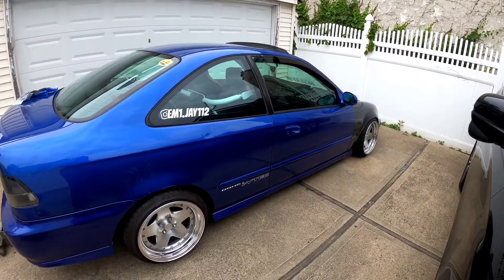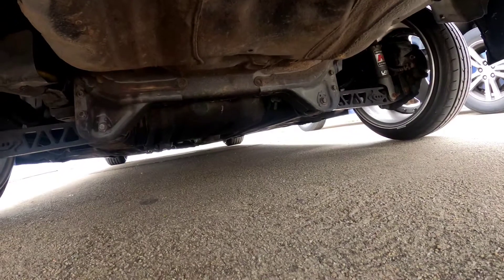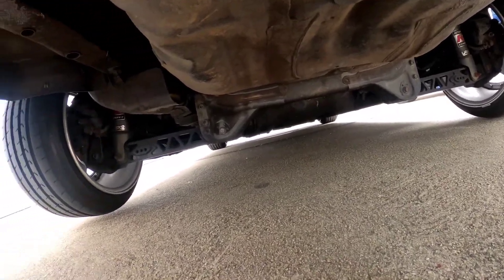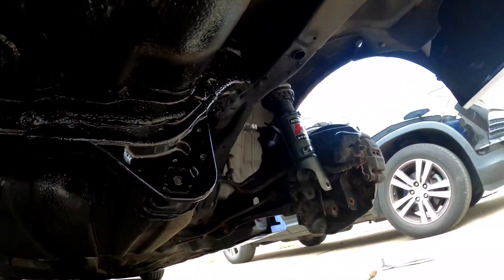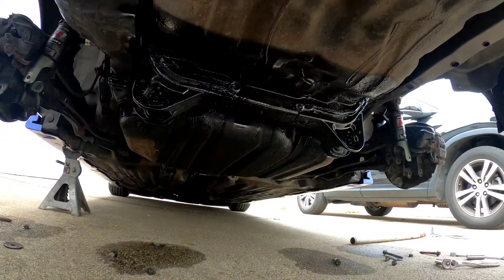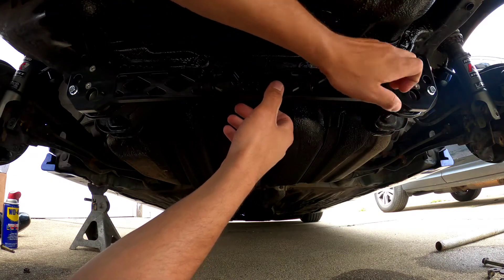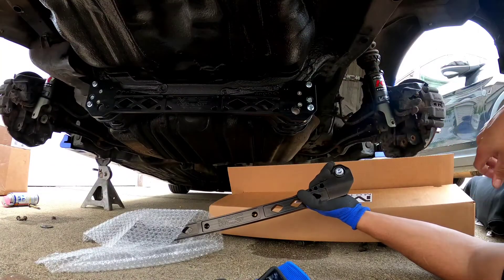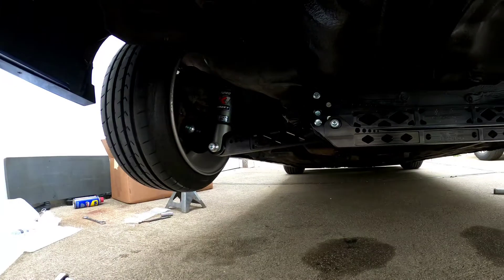MPC MOTORSPORTS LCA, Subframe install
Drop LCA, Subframe brace, and lower Tie bar install.

Picked up these pieces from @mpcmotorsports during their black friday sale and finally got around to installing them.